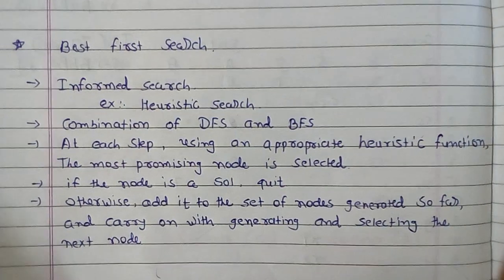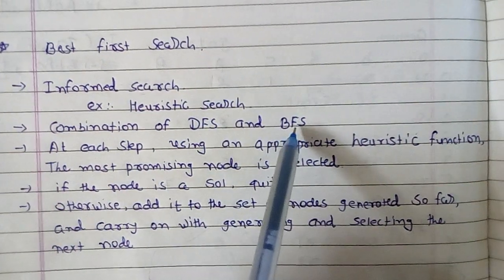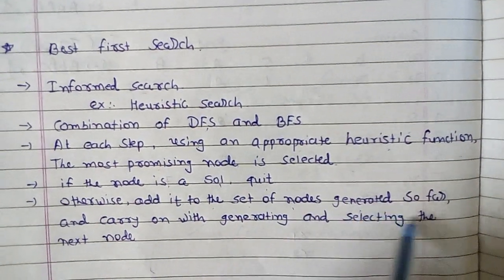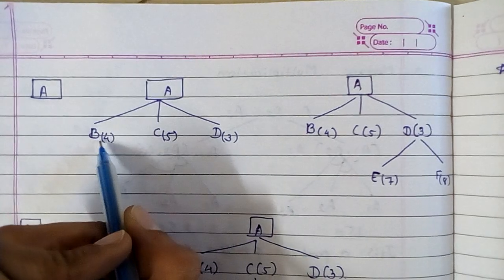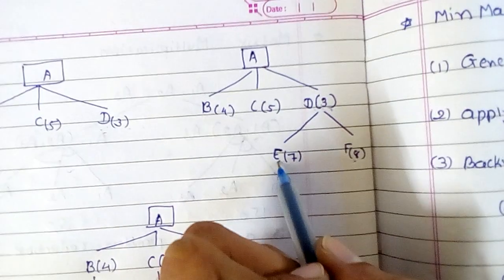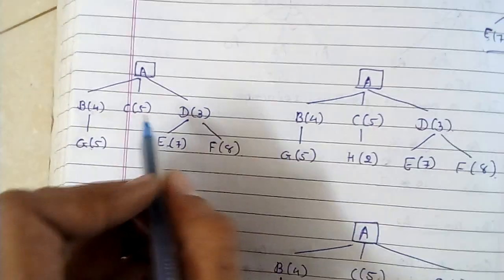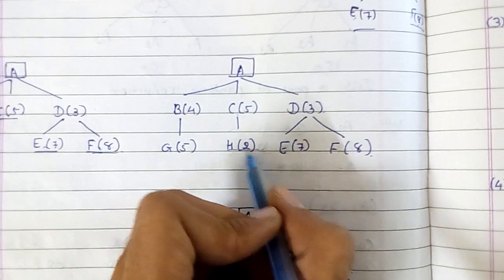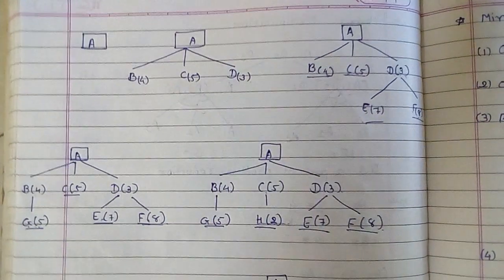best first search in artificial intelligence with example - explained